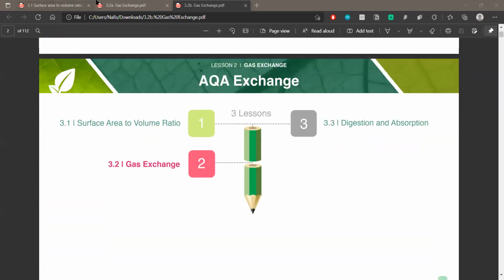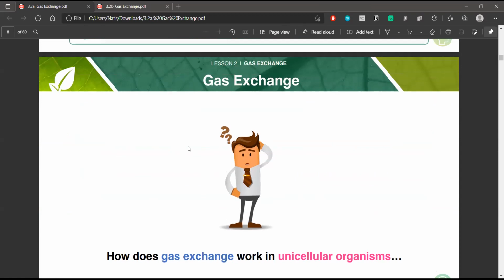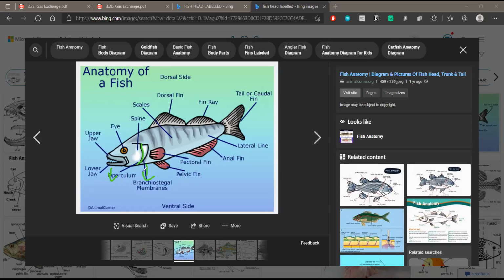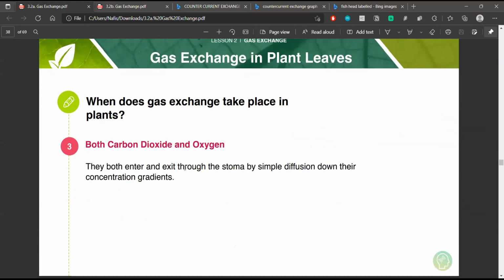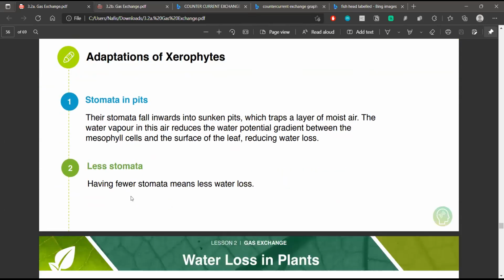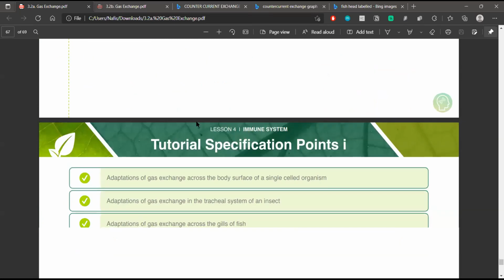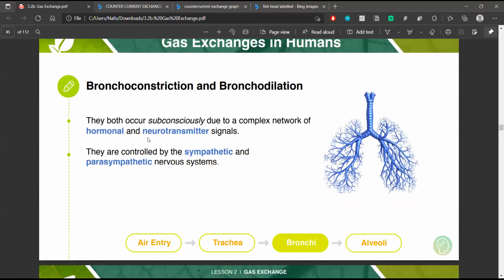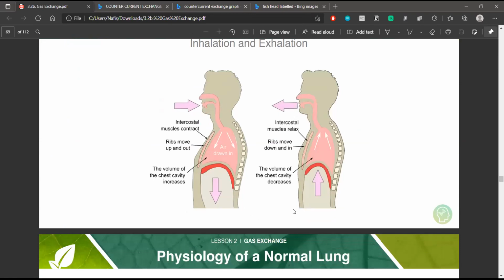Exchange Surfaces in Animals | A-Level Biology Live Classes #004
Unlock full course Register for future sessions